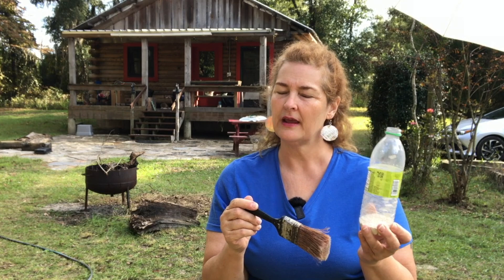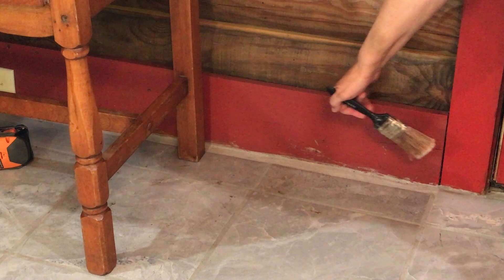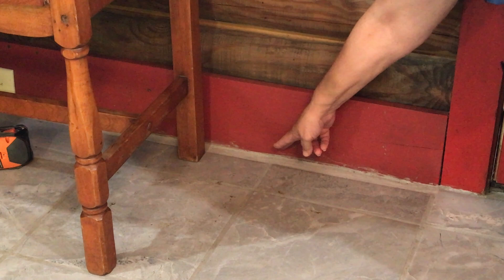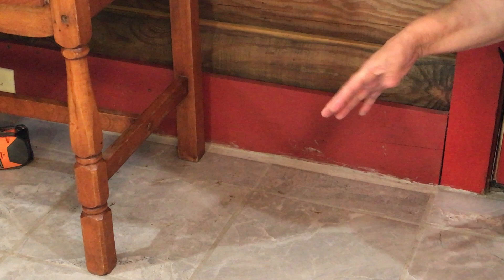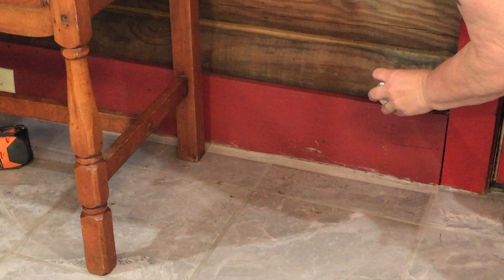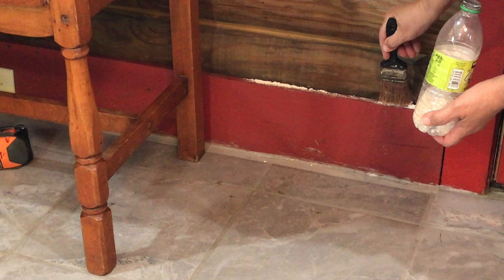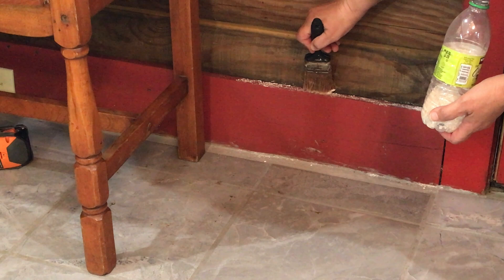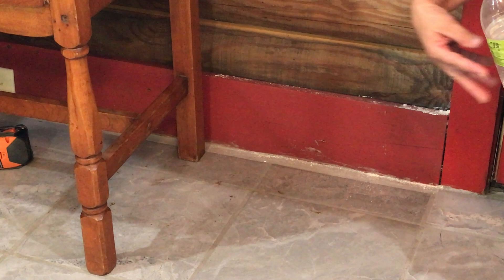How to Use Diatomaceous Earth for Roaches and Bed Bugs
In this video I explain how to use diatomaceous earth for roaches and bed bugs.